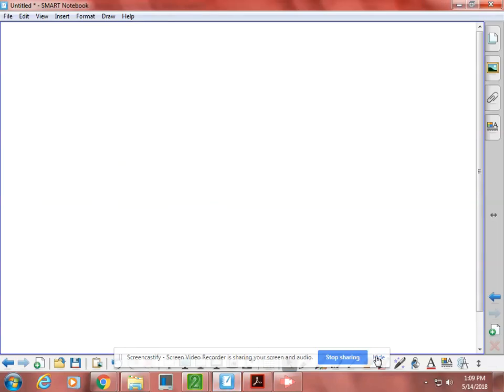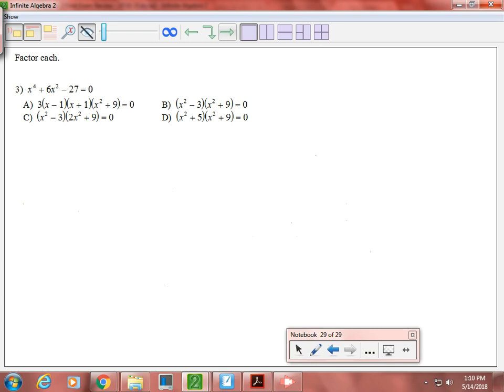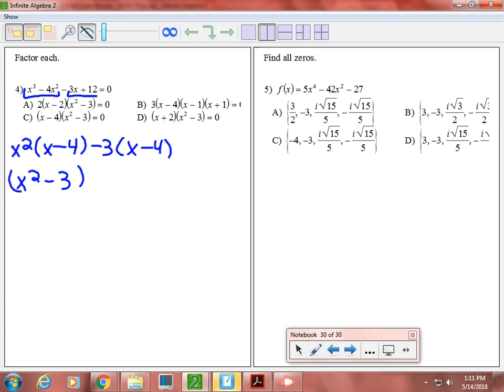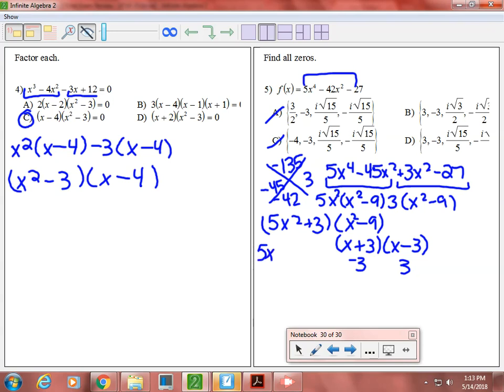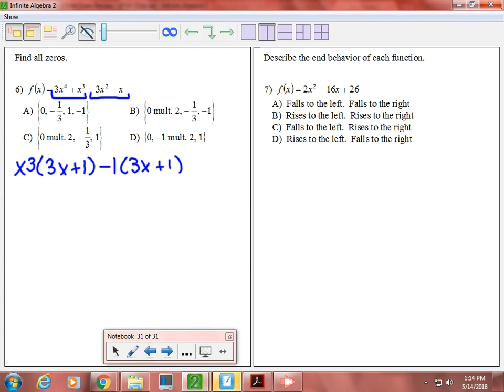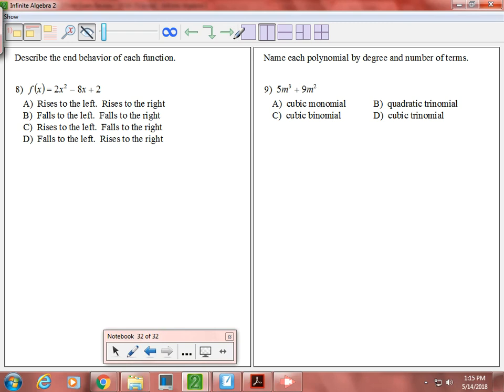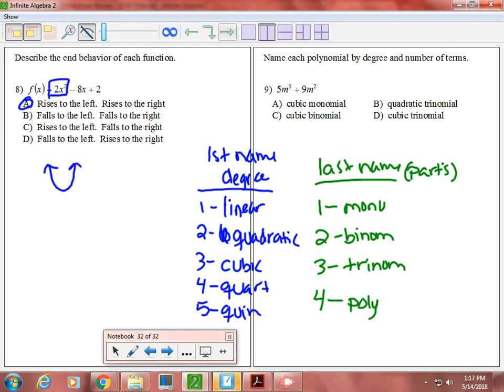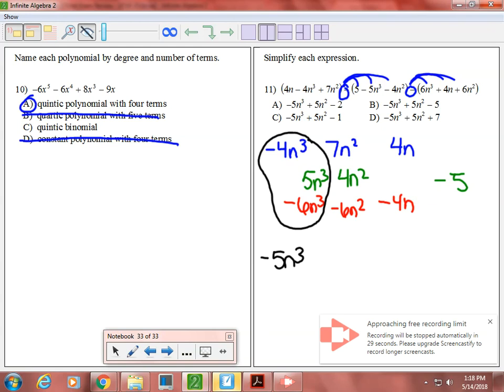2018 Final Review 1-11